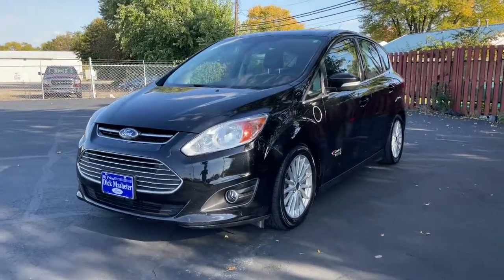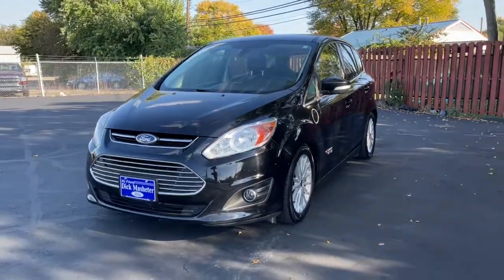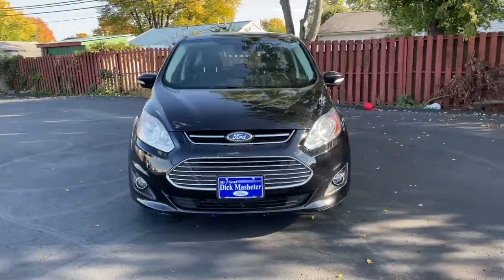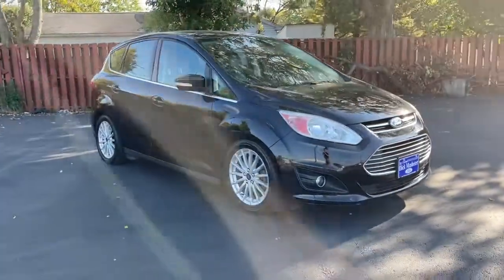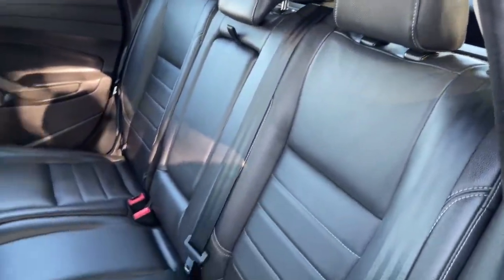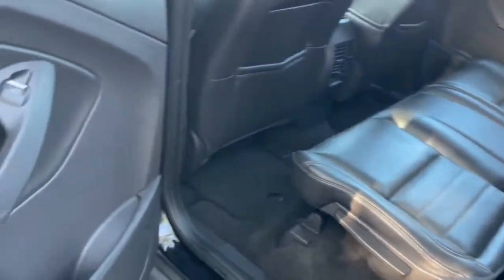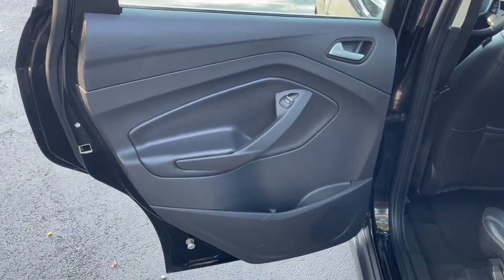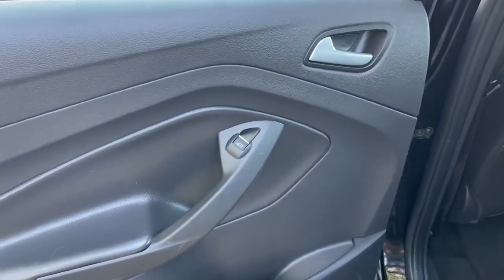2016 Ford C-Max Energi Columbus, Reynoldsburg, Westerville, Dayton, Springfield, OH B9362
Black Used 2016 Ford C-Max Energi SEL available in Columbus, Ohio at Dick Masheter Ford. Servicing the Reynoldsburg, Westerville, Dayton, Springfield, OH area.
Used:
New:
2016 Ford C-Max Energi SEL - Stock#: B9362

Black 2016 Ford C-Max Energi SEL FWD CVT I4 Hybrid I4 Hybrid.Recent Arrival! 40/36 City/Highway MPGAwards:* 2016 KBB.com Brand Image Awards